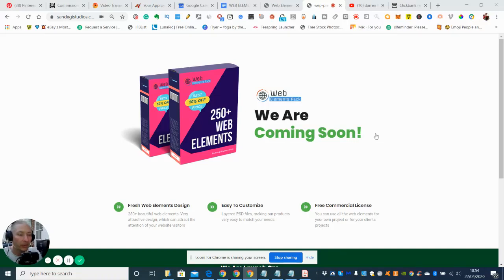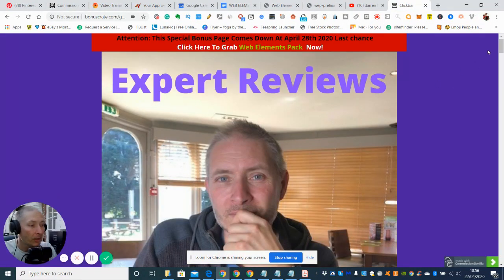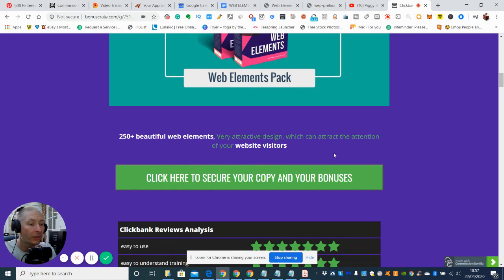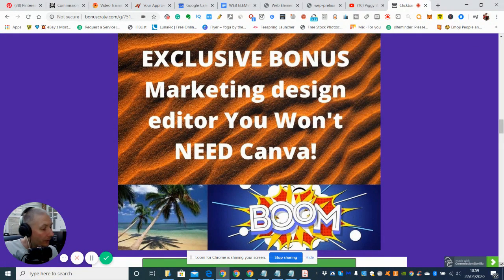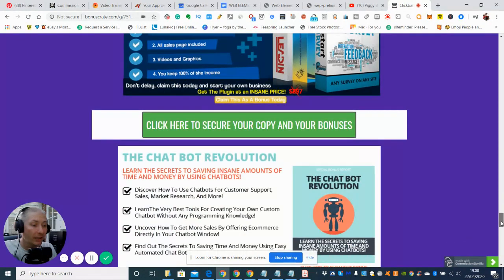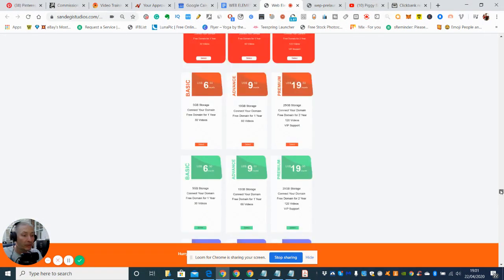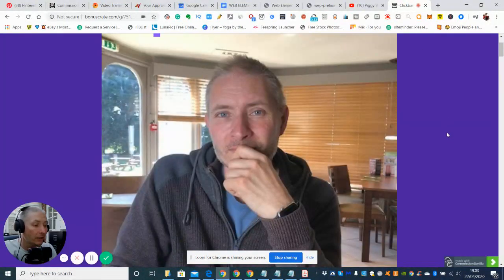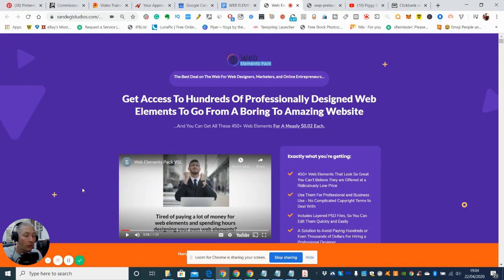Web Elements Pack, 🚨 Breaking News!🚨 My Honest Opinion & Unique Bonuses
This is Website design element packages that are truly amazing and loved by everyone. With this product, buyers will be able to make their websites more classy, beautiful, and very professional.

✅ 100 of Web Illustrations Design
✅ 20 of 404 Not Found Design
✅ 20 of Coming Soon Design
✅ 40 Badges
✅ 50 Email Signatures
✅ 40 Web Boxes
✅ 40 Log in page designs
✅ 70 pricing tables
✅ 20 navigation bar
✅ All the PSD files
✅ Commercial License

OTO 1: Reseller Rights $37

✔️400 of Web Illustrations Design
✔️60 of Badges Design
✔️20 of Web Boxes
✔️44 of Buy Button
✔️30 of Coming Soon Design
✔️50 of Email Signatures Design
✔️10 of Navigation Bar
✔️80 of the Pricing Table
✔️Professional Minisite For Front-End Product
✔️Email Swipes
✔️Banner Ads
✔️Video Sales Letter
✔️Sales Copy FE and Upsells
🔥Reseller Rights For FE and OTO🔥 Sell as your own

There are more than 250+ website elements, ready to be used and edited according to buyer’s requirements. And best of all, we sell this at a very affordable price, now everyone can get a beautiful website element without having to pay a crazy price!